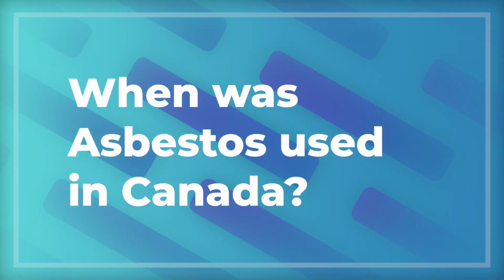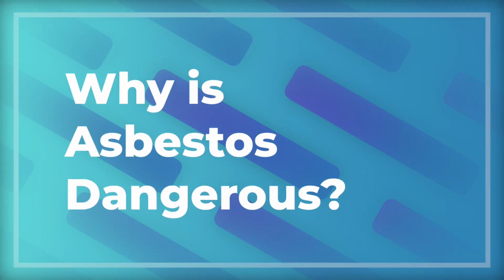The Dangers of Asbestos | Everything You Need to Know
In this video, Burlington Realtor Matt Maguire with The Linda Maguire Team & Royal LePage discusses everything you need to know about Asbestos.

0:00 What is Asbestos
1:13 When was it used
1:47 Why is it dangerous
2:23 How to identify it
3:04 How to remedy it
3:29 Buying a home with asbestos

The Linda Maguire Team is an award-winning team and ranks in the top 1% for sales across all of Canada 🇨🇦.  The Linda Maguire Team provides high-level service in Burlington, Oakville & Hamilton by making the buying & selling process extremely simple.